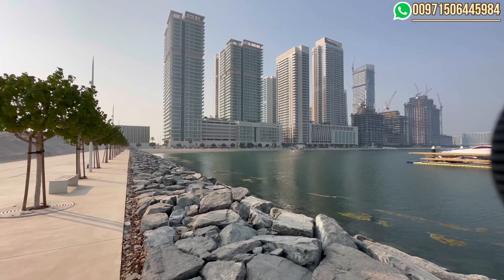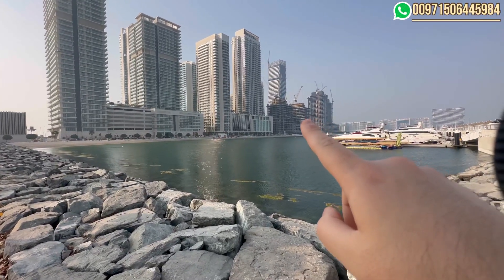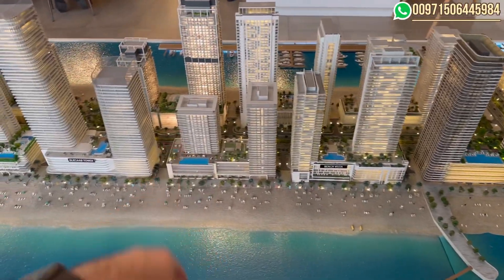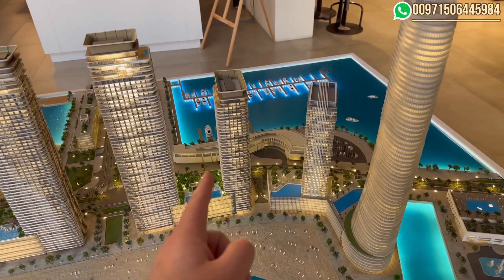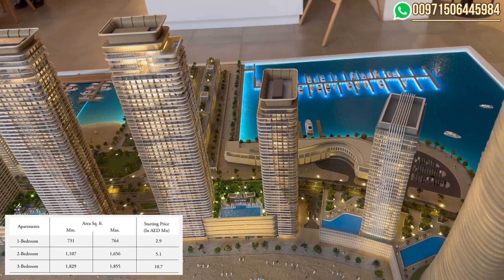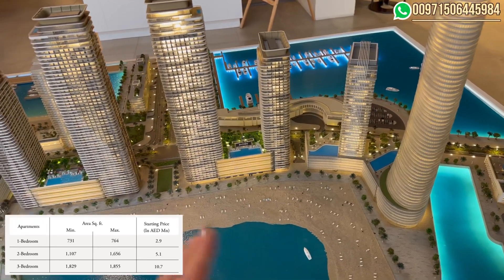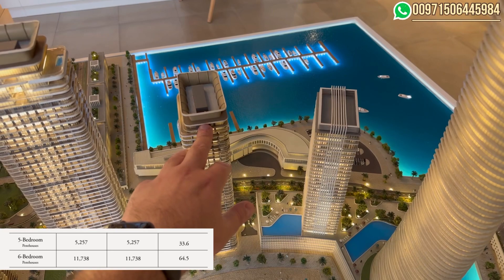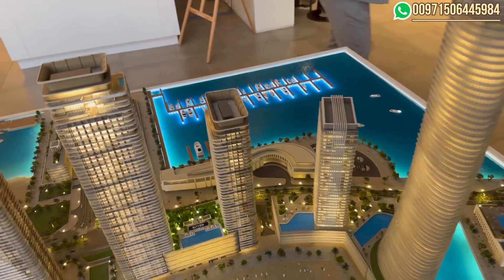Bayview T2 By Address @ Emaar Beachfront with projects update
BAYVIEW BY ADDRESS RESORTS AT EMAAR BEACHFRONT

Ethereal waves adorn stylishly crafted façades reflecting the Arabian Gulf’s rippling waters.
A luxury vocabulary inspired by the splendour and glamour of Dubai, translated in the smallest details, inside and out.
Exquisite facilities inspired by Emaar’s mastery of fine living in branded apartments and penthouses, luxuriously furnished and tailored to your needs.
Bayview by Address Resort at Emaar Beachfront carries the future in its details and promises a life that will fulfil your dreams of luxurious living by the sea and unparalleled modern opulence; a one-of-a-kind opportunity to celebrate the Dubai Life in the city’s most exclusive coastal development.

Bayview by Address Resorts combines the aspirational dream of high-end beachfront living with the sophistication of urban cool, incredible design flair and unrivalled levels of finish. The Dubai glamourous style cannot be easily defined through aesthetics. It is more a way of life: carefree and full of vigour. At Bayview by Address Resorts, it is experienced both indoors, through texture and natural materials; through outdoors, and spaces that extend your home.

Bayview by Address Resorts provides a variety of apartment types and sizes ranging from one to three bedrooms, with majestic views, all fully furnished and bearing the prestigious Address Resorts brand of luxury. The exceptional coastal location and architectural vision allow residents to enjoy beachfront living in a serene and relaxed atmosphere. The apartment layouts lend themselves to a timeless lifestyle with their flowing design, expansive living areas, and thoughtfully chosen natural materials and rich finishes. Stylish elevators, security, controlled access, a vast prayer room and a first-class parking facility come together to provide complete peace of mind and privacy.

Penthouses are the crowning achievements of richly rewarding lives. Placed at the very top of the gracefully designed towers, you will find the highest heights of Emaar Beachfront’s lifestyle. The Bayview by Address Resorts 5-bedroom penthouses are the epitome of premier sky-rise living, a canvas of dazzling opulence on the Arabian Gulf's horizon. Four unique penthouse residences defy all expectations with 360-degree views and the design of contemporary beach estates. The finest interiors and materials blend flawlessly with elegant design, to create a haven for ultimate luxury in the ultimate destination.

1,2, 3 & 4 BEDROOM APARTMENTS
4 & 6 PENTHOUSES
STARTING PRICE 2.9M AED

The amenities podium is a private resident-only sanctuary, cradled by both towers, offering hours of relaxation or recreation under the clear blue sky. A fusion of world-class amenities and stunning outdoor activities, create the perfect ‘resort’ experience with direct access to ground-level stylish boutiques, cafes, and the thriving promenade beyond.

Infinity Pool
Wet Deck
Shaded Pool Deck
Sun Loungers
Shaded Kids’ Pool Area & Play Area
Raised Lawn
Shaded Communal Areas
Bbq Pods
Ground-Level Boutiques & Cafes
Landscaped Garden
EMAAR BEACHFRONT
Where the sea greets you every morning, and pristine white sand welcomes you home—on an island with a statement address in Dubai. Awaken your senses with every breath, as you redefine your premium lifestyle, overlooking the majestic Arabian Sea at Emaar Beachfront.

Beachfront
1.5 km
27
Residential Towers
10,000
Residential Units
13,000 sqm
Retail Mall
Dubai Marina
At Your Doorstep
Sea Views
Apartments Overlooking the Sea
Easy Access
To Sheikh Zayed Road